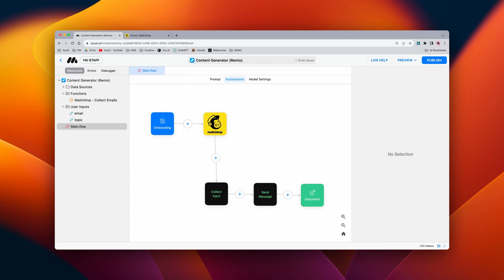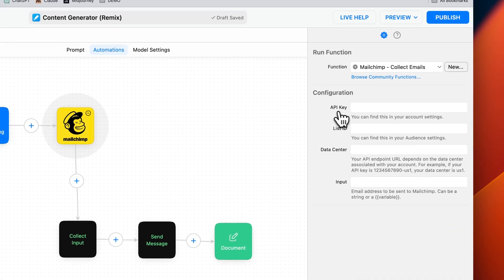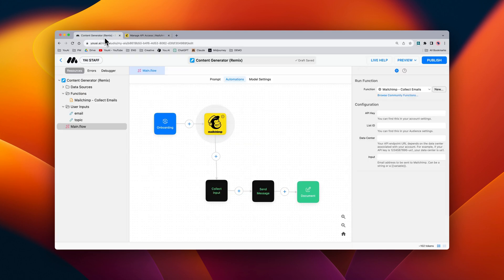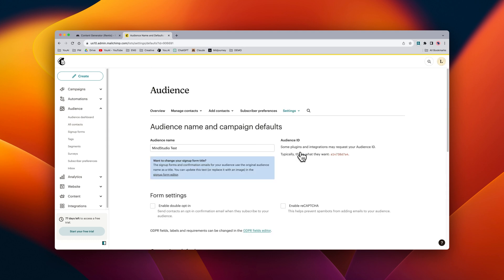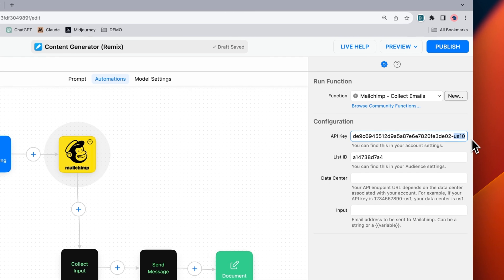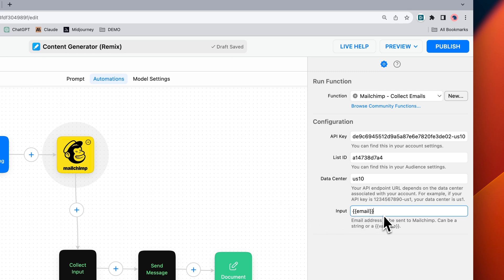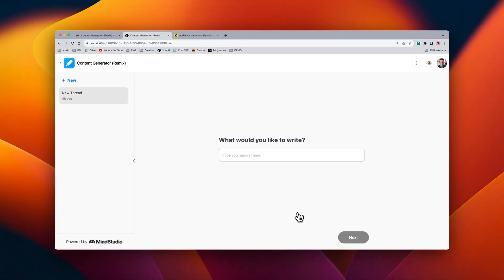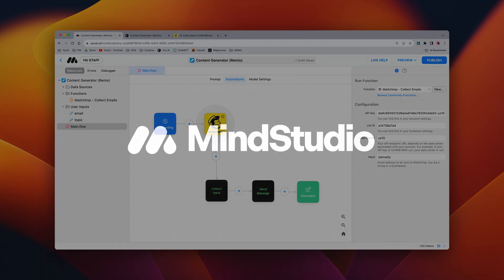Mailchimp || MindStudio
Collect email addresses from your AI into Mailchimp.